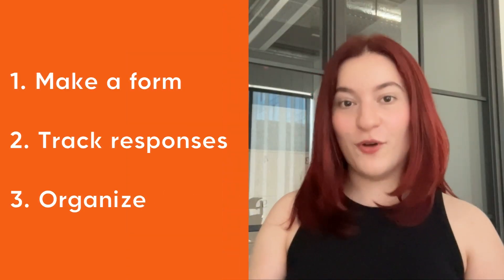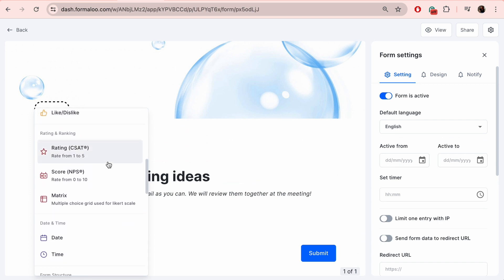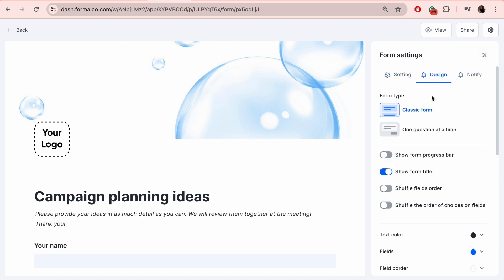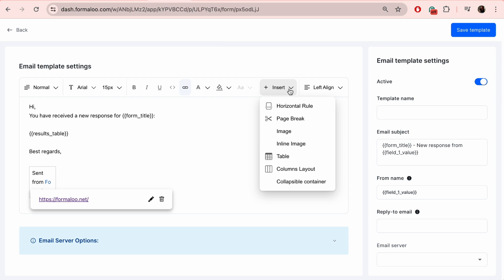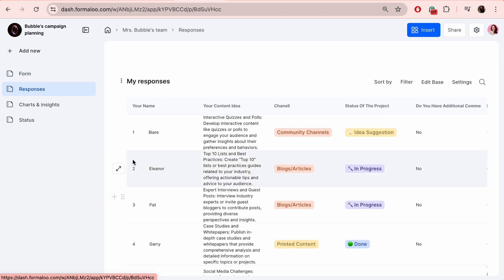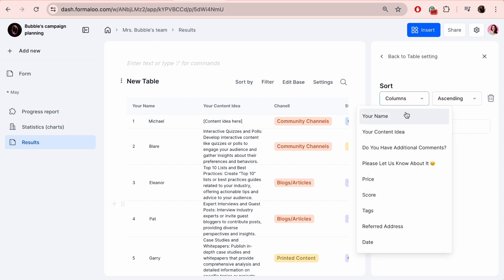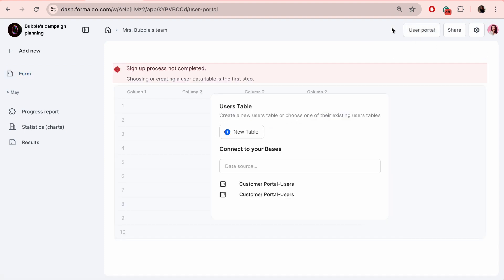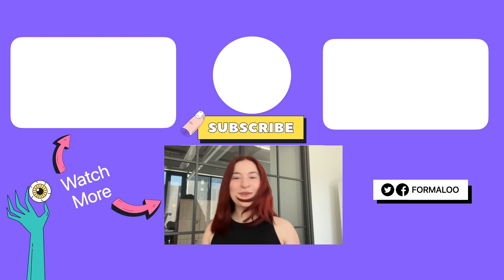Make a form super fast for FREE with NO CODES!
🤔 Do you need to make a contract form with a signature, or a "contact us" form, or an ordering form, or pretty much any form that comes to your mind -  this video will help you make it in no time with no codes!

Learn how to make a form that fits your brand image with no codes super easily!

In this video, Anano covers:

📌 How to make a form with Formaloo;
📌 How to share & embed the survey;
📌 How to track responses and leads;
📌 How to organize the data.

0:00 - Intro
0:11 - Create a project
00:43 - Customize the form
1:03 - Field types
1:45 - Set up show/hide logic
2:42 - Design options
3:40 - Set up a custom email template
4:22 - Share & embed the form
5:07 - View & manage responses
5:31 - Kanban board
6:12 - Table
6:38 - Chart
5:50 - Gallery
7:15 - Manage access to your dashboard
7:32 - Portal mode features
8:36 - Create a CRM
8:45 - Outro

8:59 - Outro